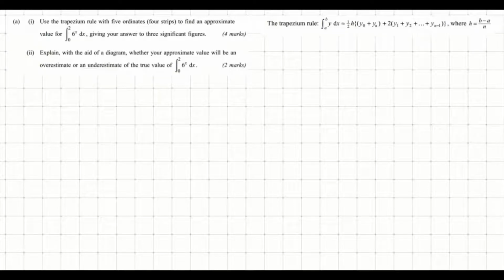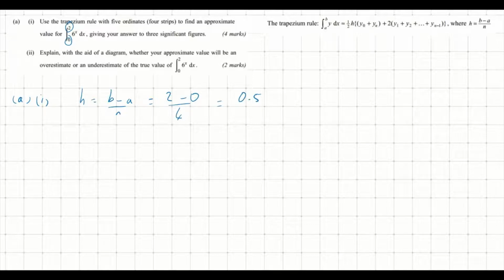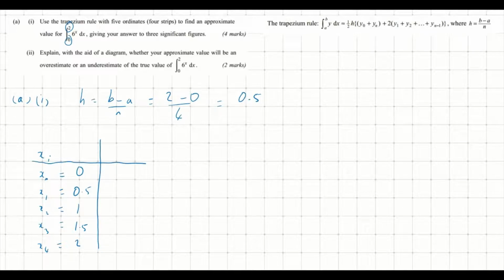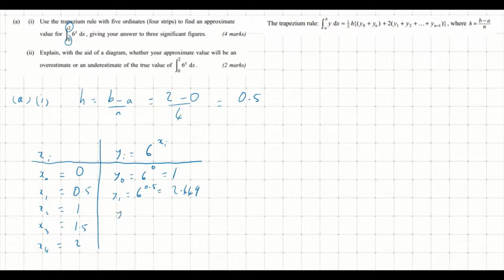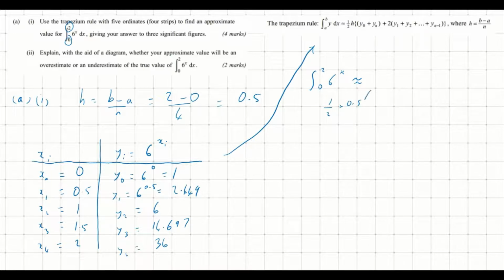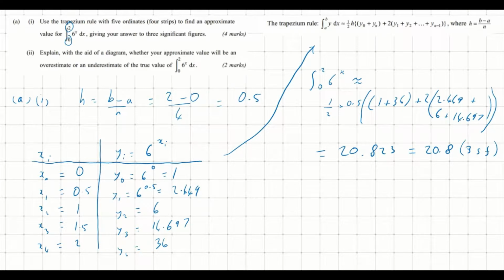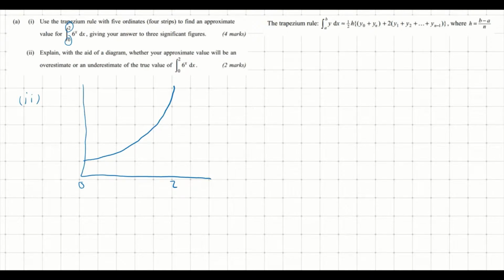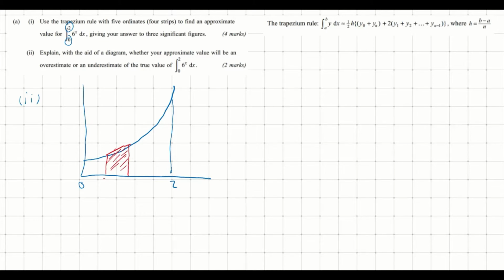Trapezium Rule Example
Using the Trapezium Rule to approximate the area under a curve